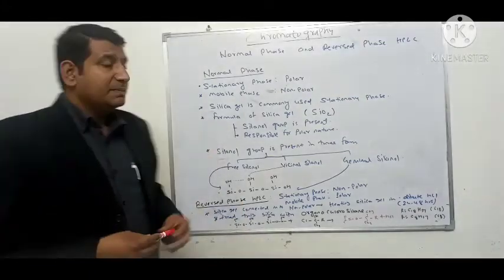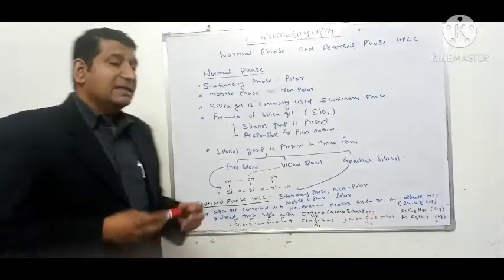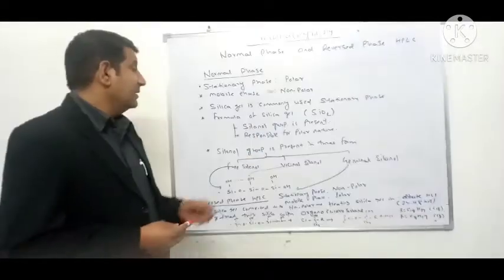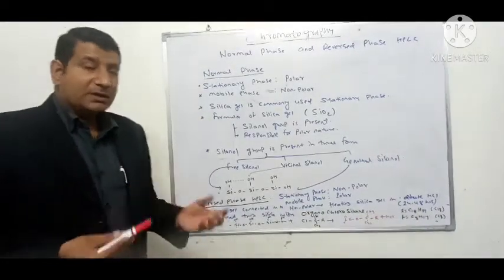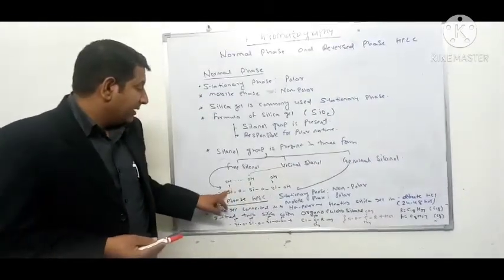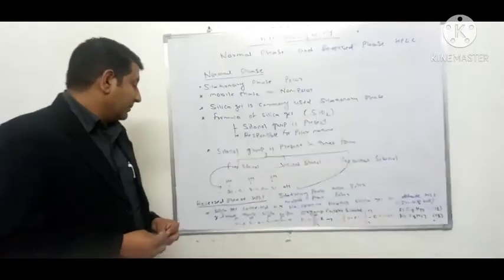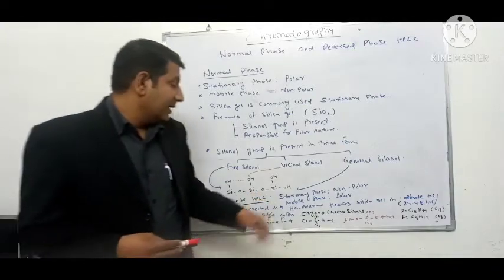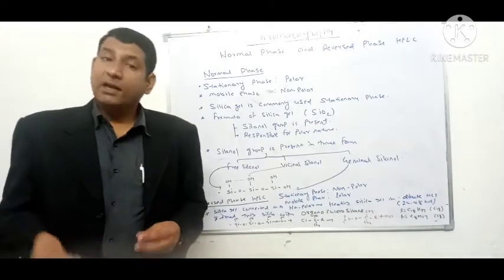High Performance Liquid Chromatography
Normal Phase and Reversed Phase HPLC
The main difference between normal phase and reverse phase chromatography is that normal phase chromatography has a very polar stationary phase and a non-polar mobile phase whereas reverse phase chromatography has a non-polar stationary phase and a polar mobile phase.